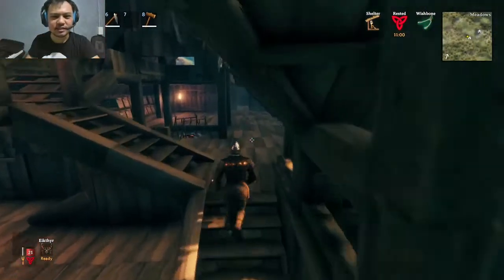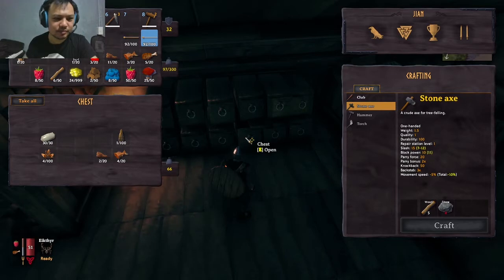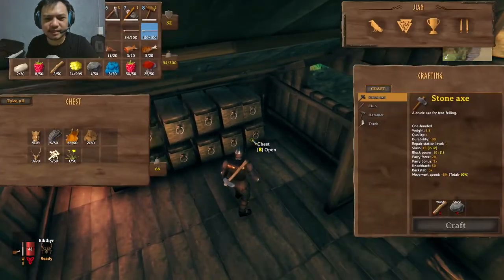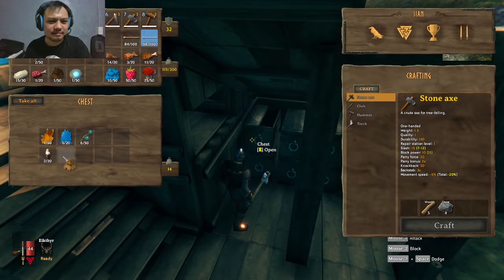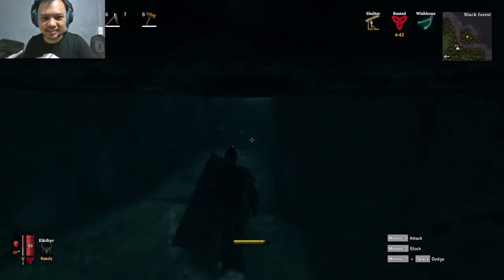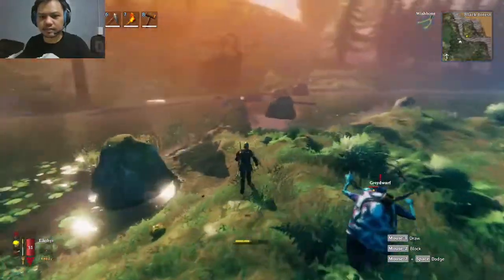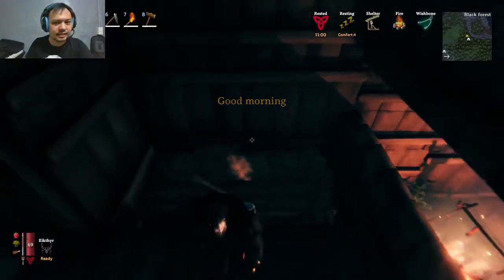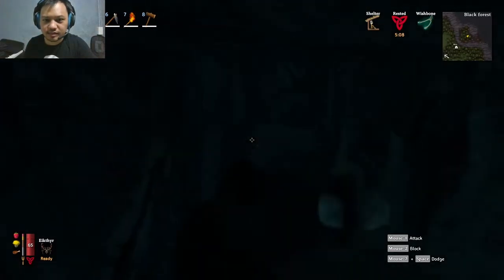Valheim p. 007 Cribs and Chambers